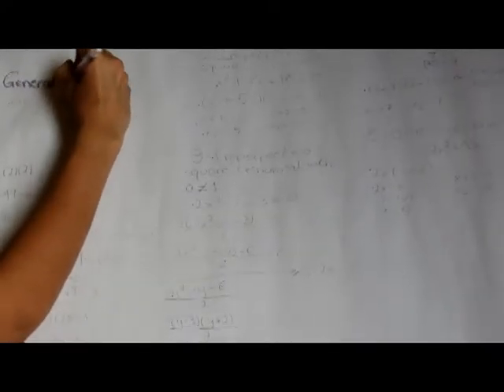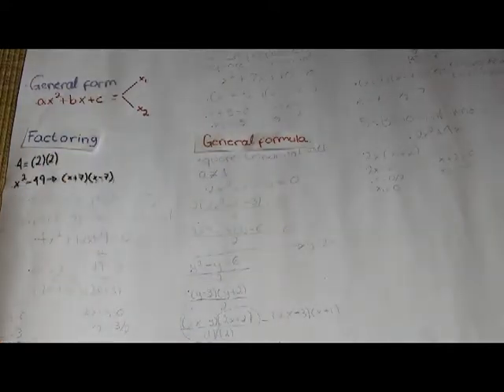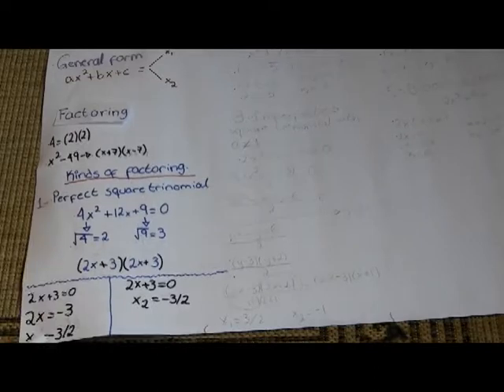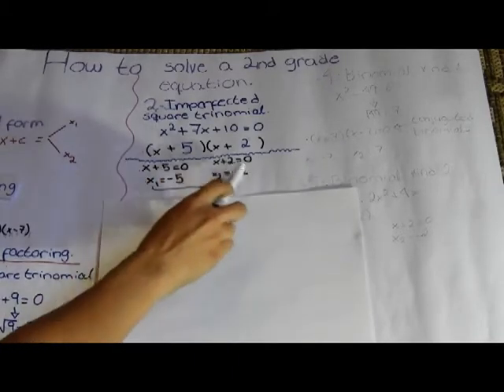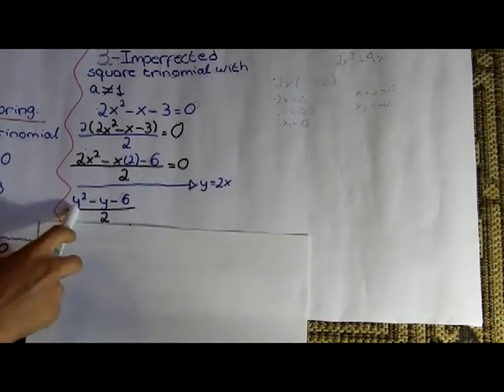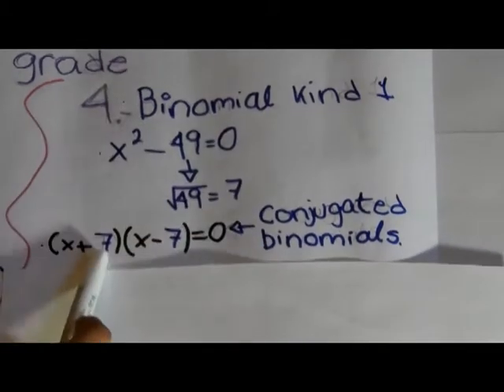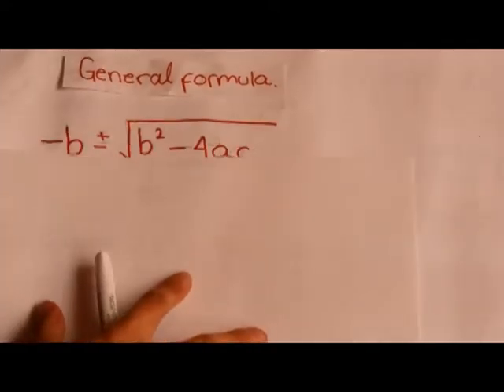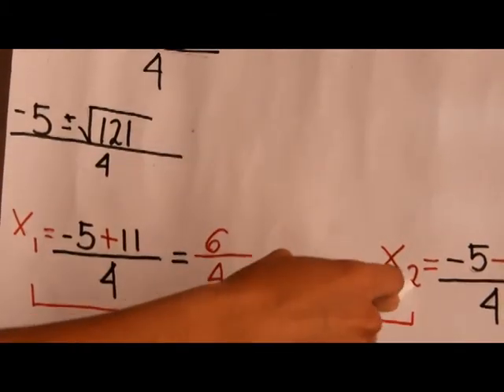Isabel Gracia 2nd grade equation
How to solve 2nd grade equiations
Isabel Gracia Bernad
Teacher: Genoveva
2050
Colegio Madrid